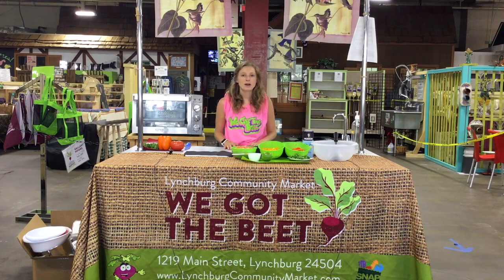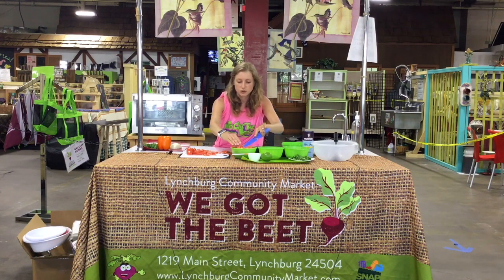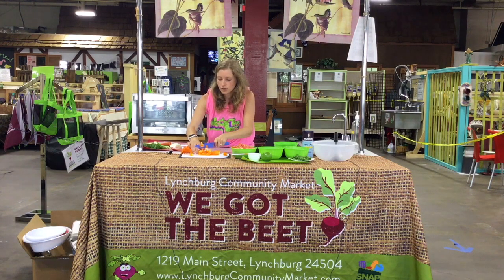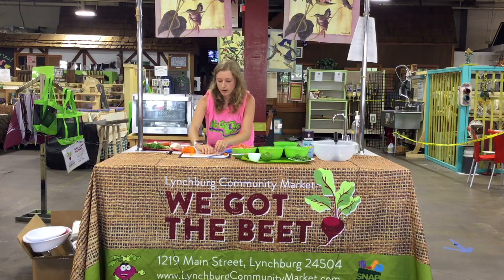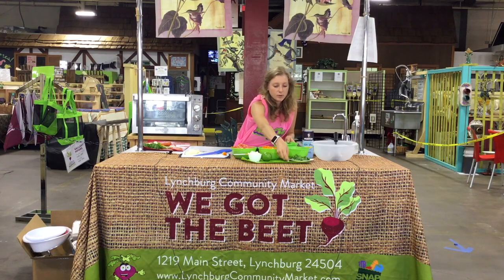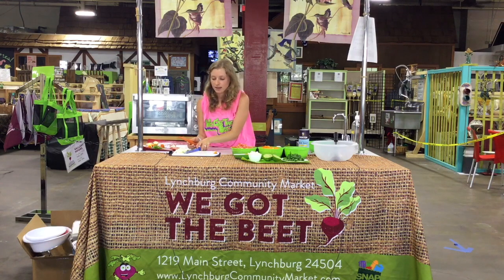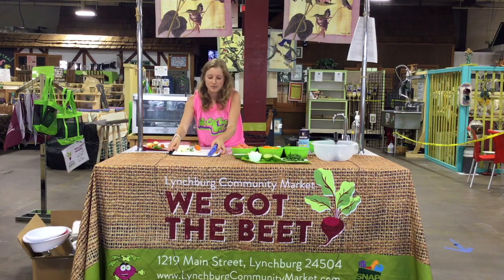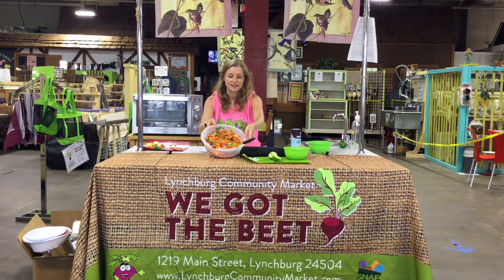WGTB Week 4 Cooking Demo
Check out the cooking demo for We Got The Beet Week 4! Caitlyn is teaching us how to make tomato salsa using veggies we learned about in the Week 4 video!